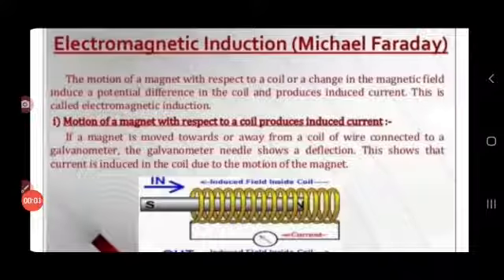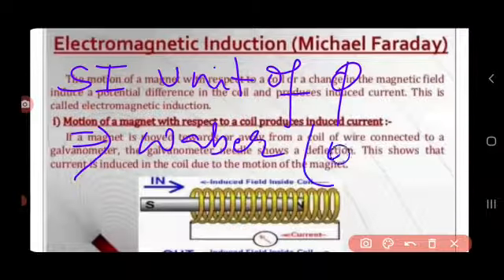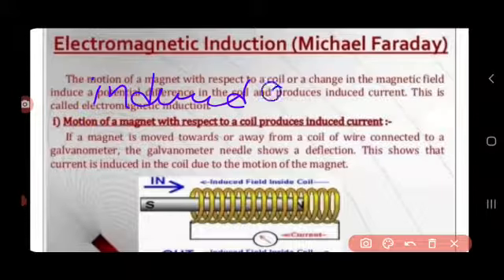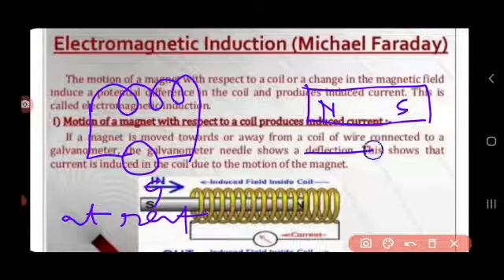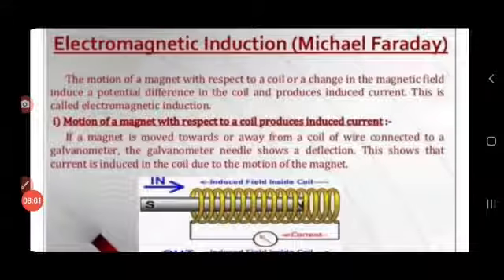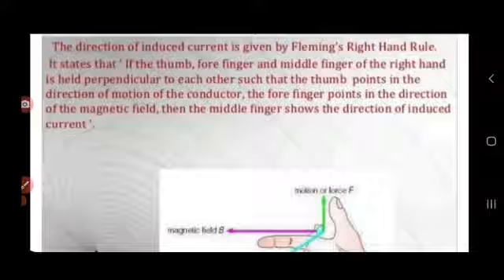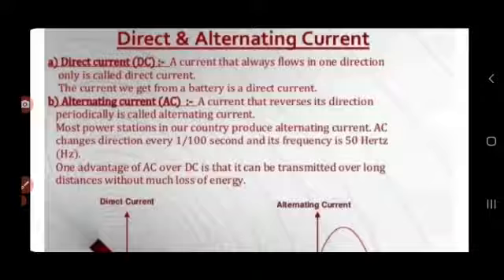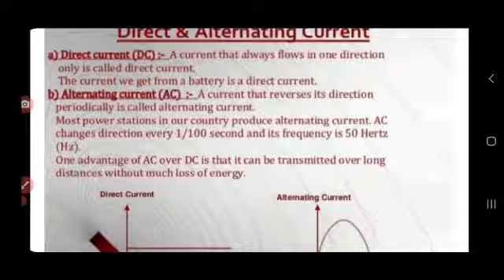Class 10th Physics, 16-07-21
Video from Ratan Datta